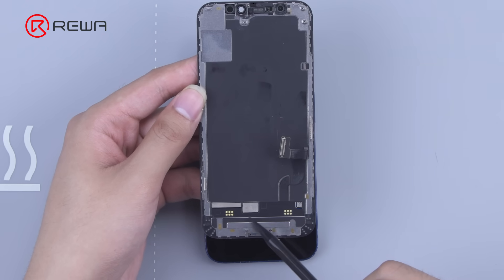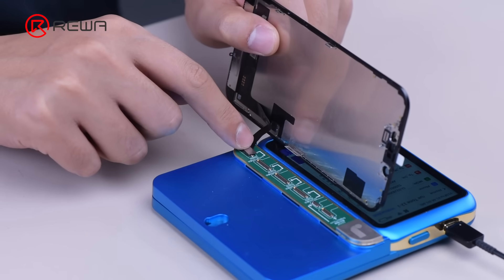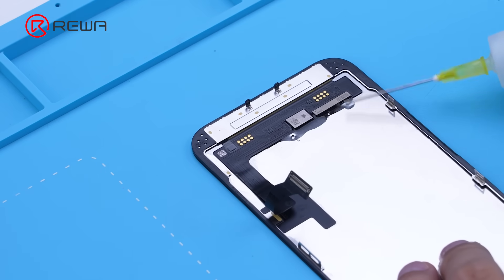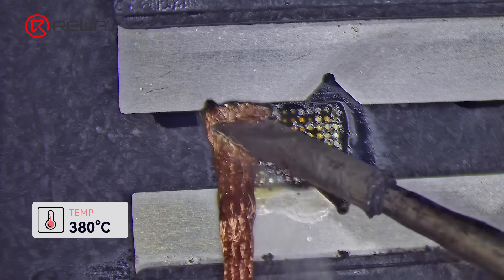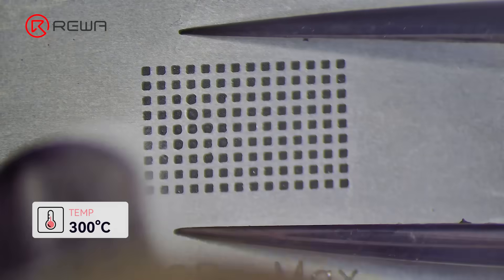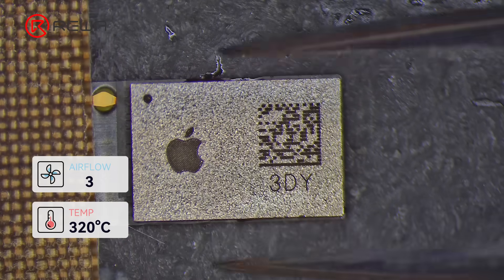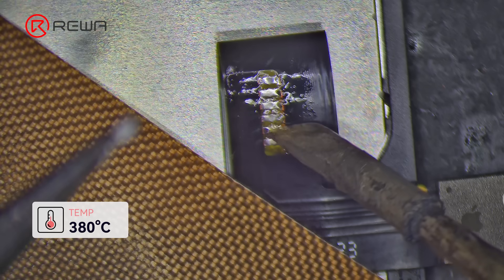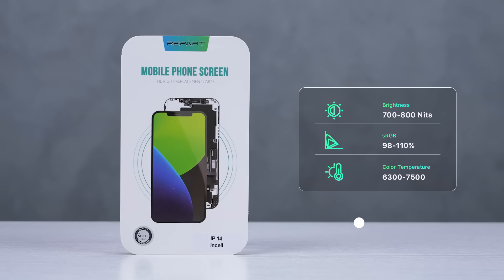iPhone 14 'Unknown Part' Message Removal Guide After Screen Replacement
Uncover the secrets to successfully relocating IC and eliminating unknown part issues on iPhone 14 & 14 Plus. Addressing the prevalent challenges repair technicians face during IC transplant, this video provides a detailed walkthrough of the entire process.

Timeline:
0:00-0:25 Part 1: IC Transplantation solutions overview
0:26-7:31 Part 2: IC transplant procedure for the iPhone 14
7:31-8:04 Part 3: Wrap up

Repair Tools:
REPART iPhone 14 Incell LCD Screen Replacement: